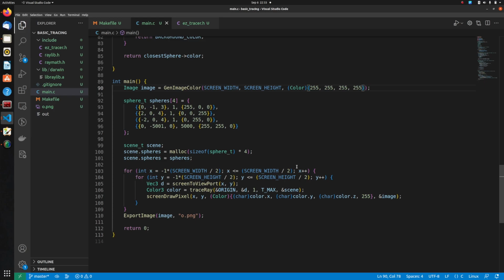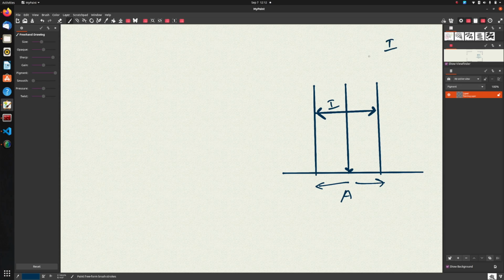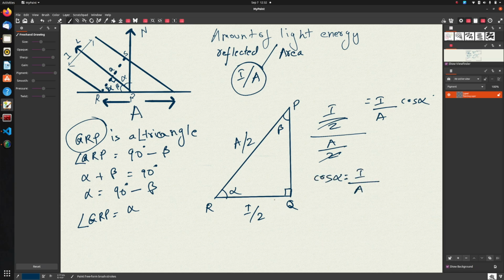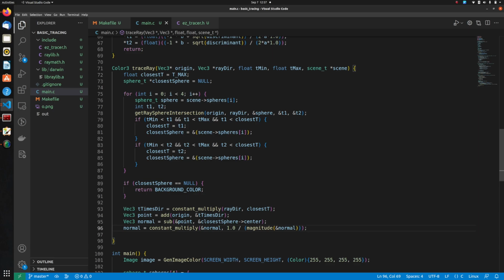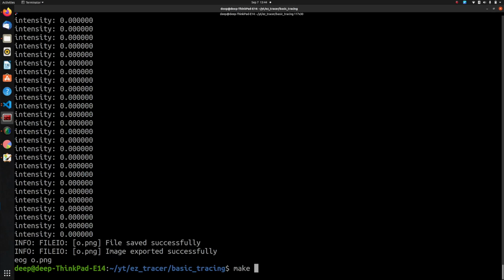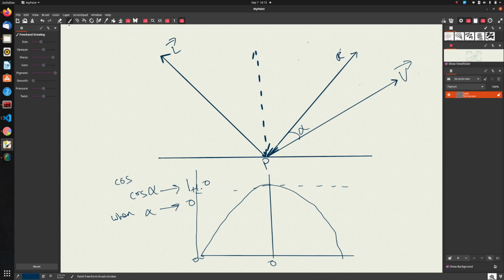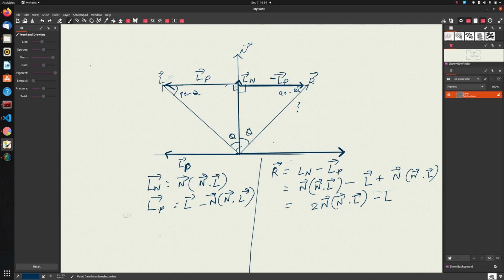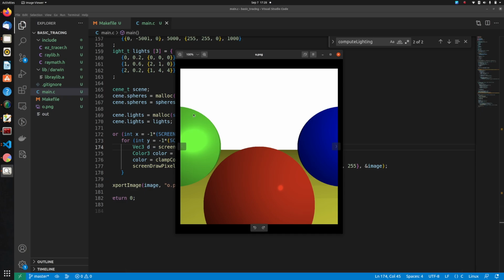Understanding lights, light sources and surfaces by adding them to my Raytracer!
In our previous video we discussed about the very basics of Raytracing like the 3d coordinate system, the view port, scene to canvas mapping, very basic rendering of our scene to our canvas, representing light rays using vectors, intersection of light rays to the objects in the scene etc.
In this video we will add light sources to our scene and try to understand how the light coming from those sources affect our viewing of the objects depending on their surfaces. Different surfaces reflect light in different ways and that determine how they appear.

Timestamps:
0:00 Introduction
0:54 Types of light
8:13 Matte surface
9:14 Dispersion reflection
24:36 Implementing dispersion reflection
41:33 Smooth surfaces vs Rough sufaces
46:00 Specular reflection
01:03:19 Implementing specular reflection